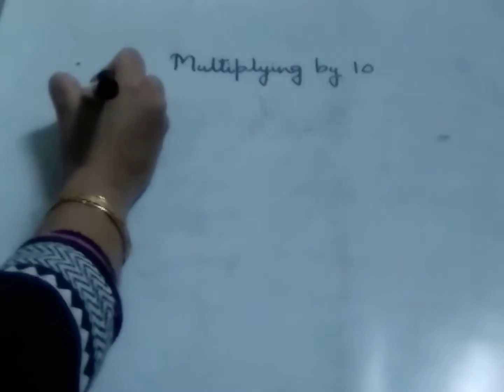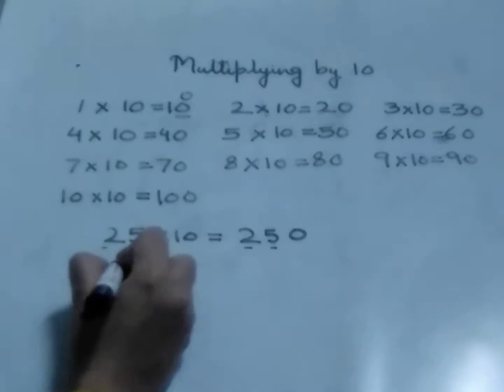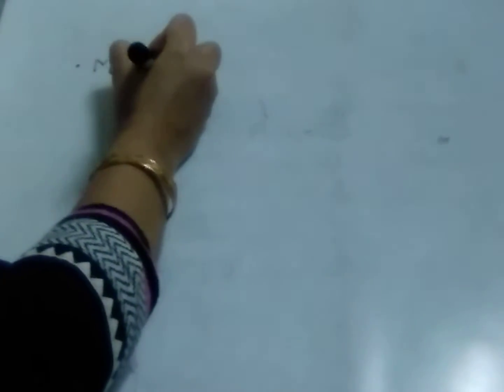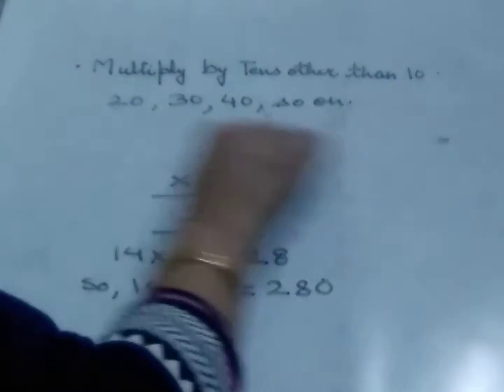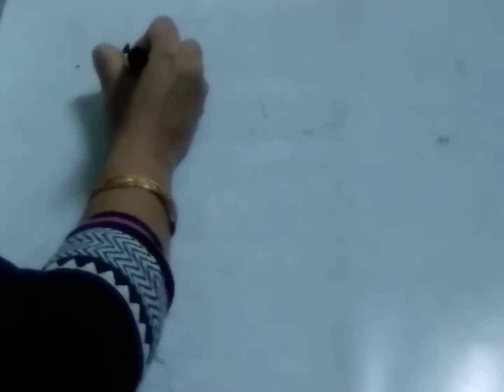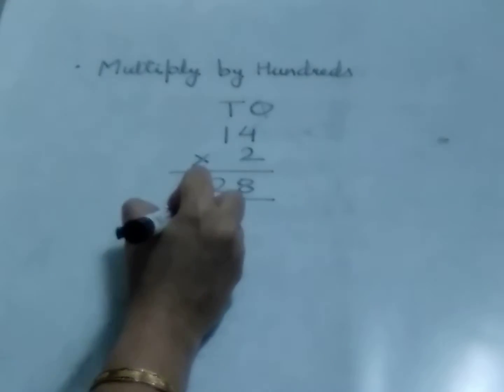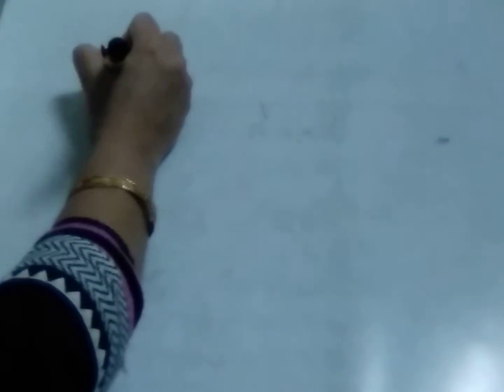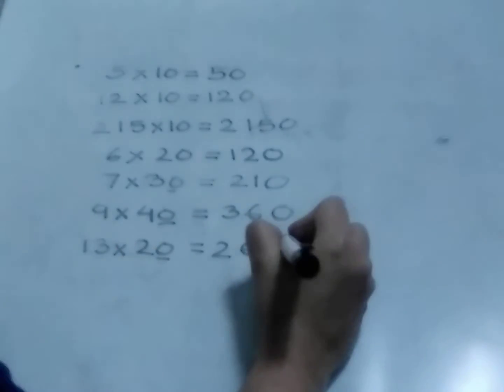Multiplication lesson of class 3 (Multiplication by tens, hundreds)